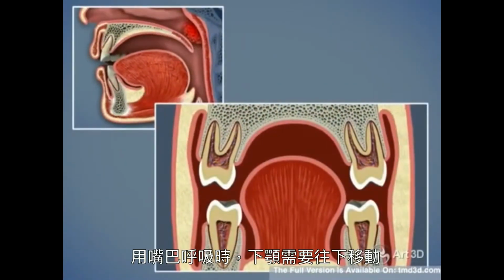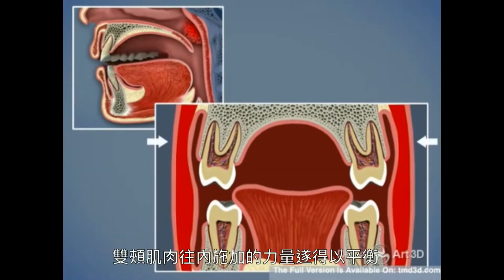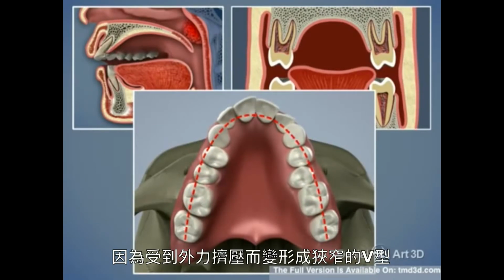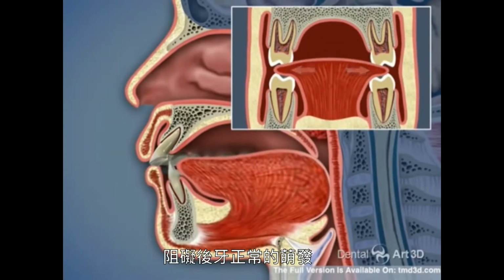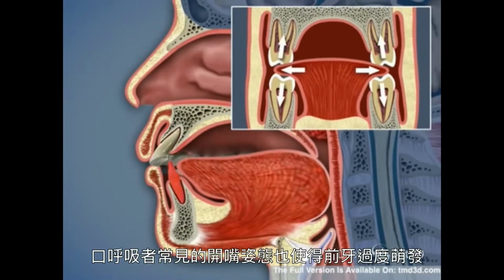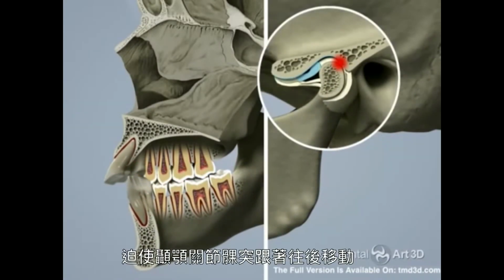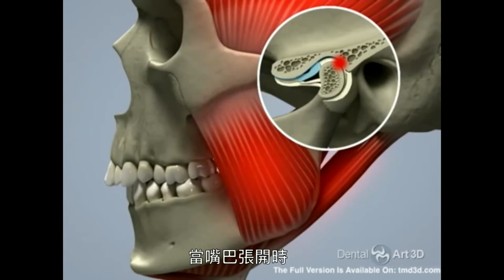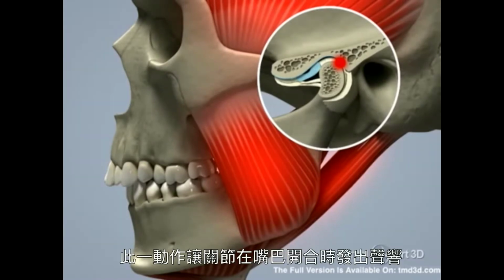呼吸模式和顳顎關節障礙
感謝好力齒公司編譯繁體中文字幕。
這部影片詳細演示，為何舌位過低，會造成後續一連串的問題。